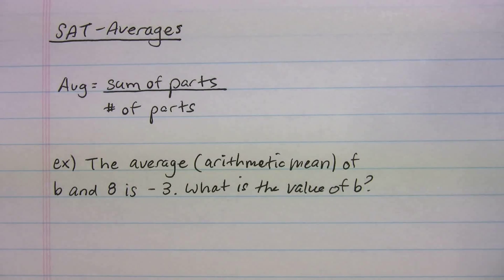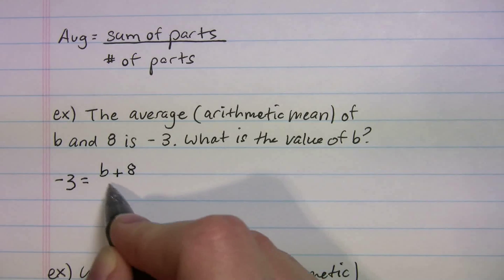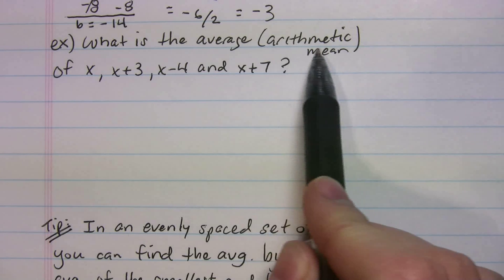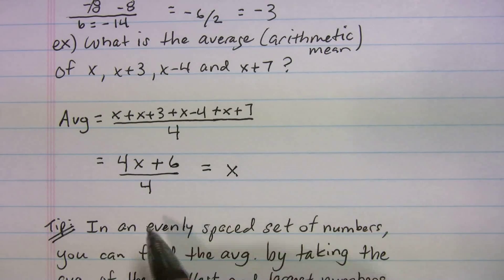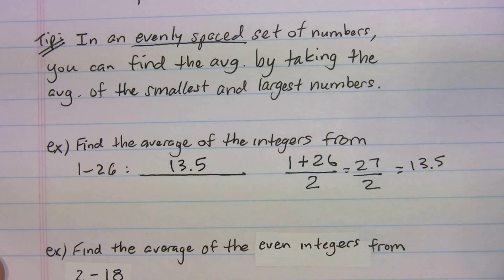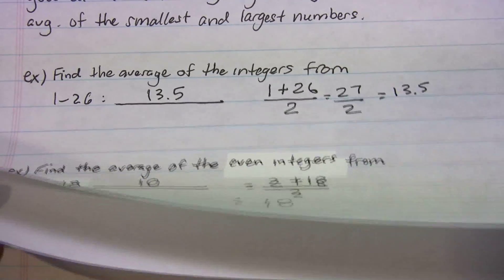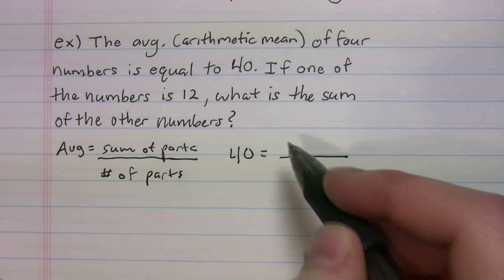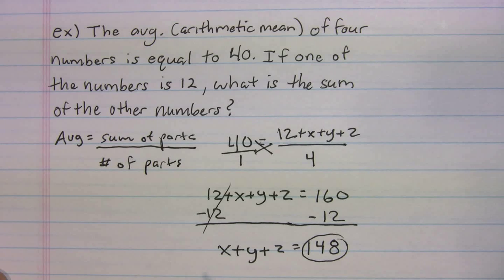SAT - Averages - Using the Formula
Learn to solve averages problems by just plugging into the formula. Remember more difficult problems will have you solve for the sum. Memorize the formula - it's not provided on test day.